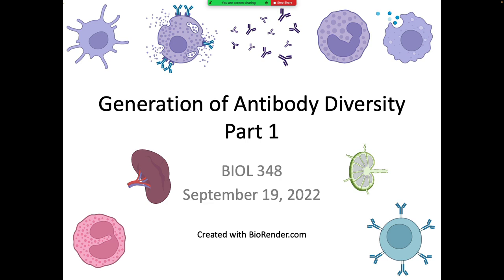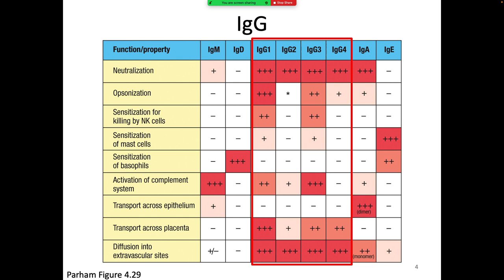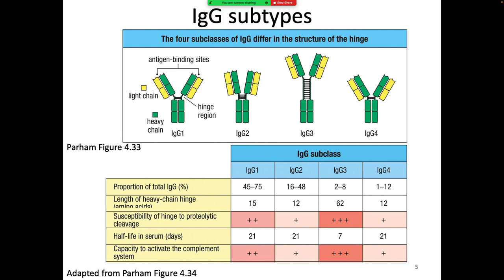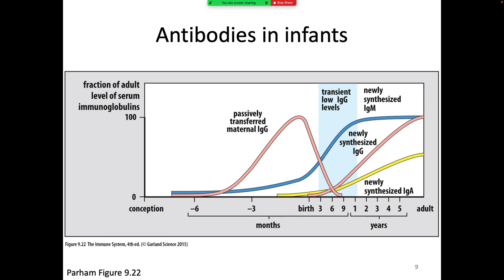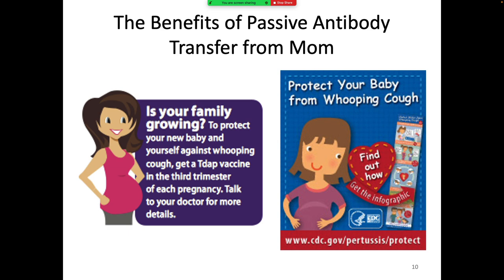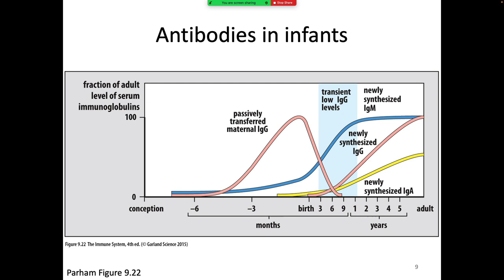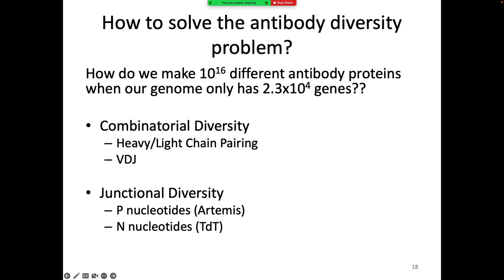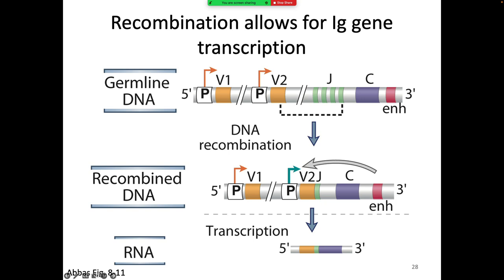Immunology Fall 2022: Lecture 9 Generation of Antibody Diversity 1